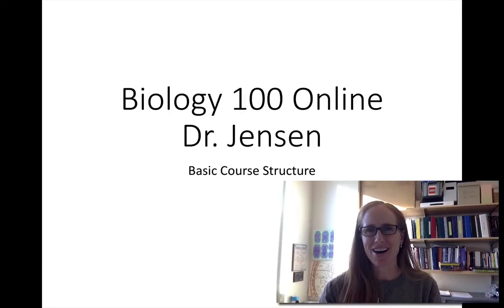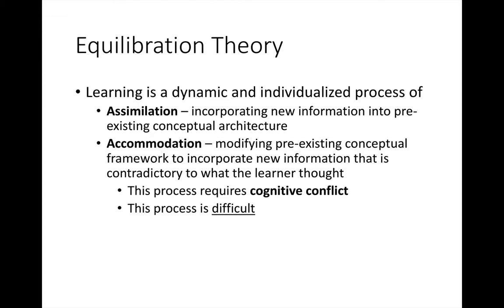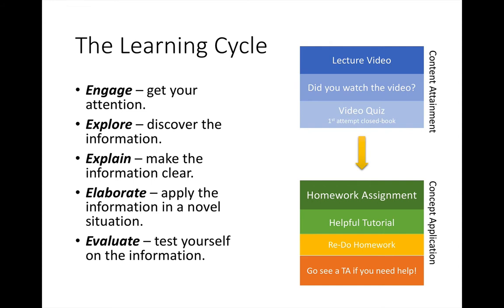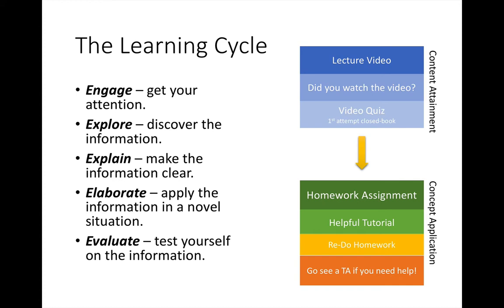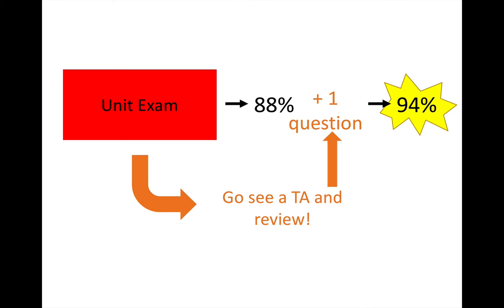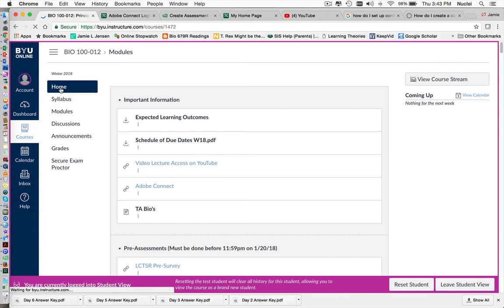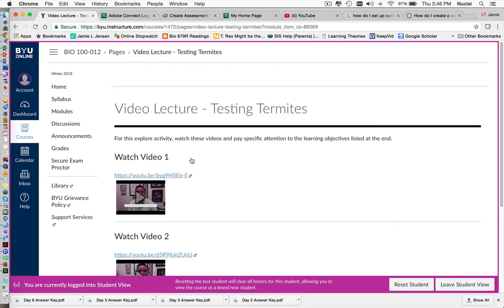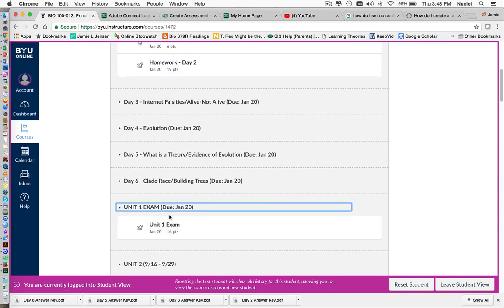Intro Video Bio100online F18 sec12